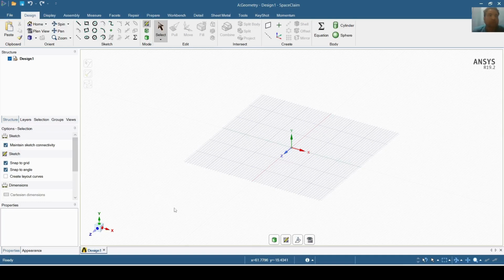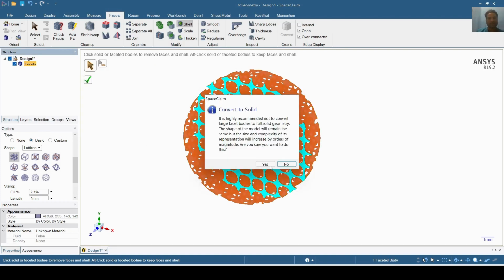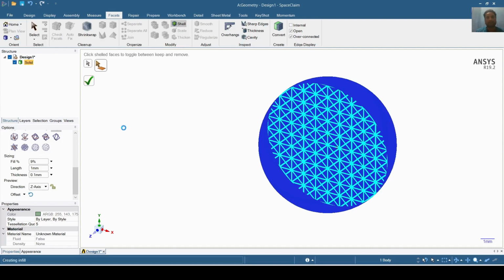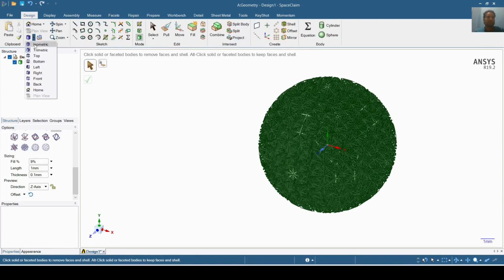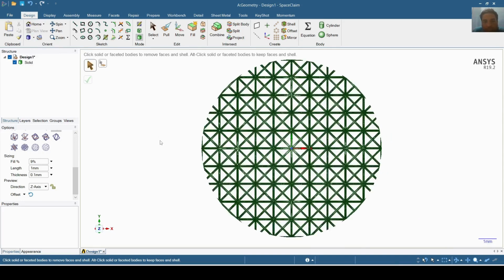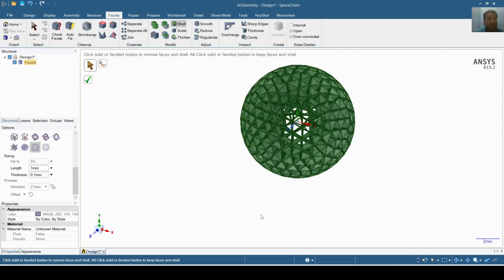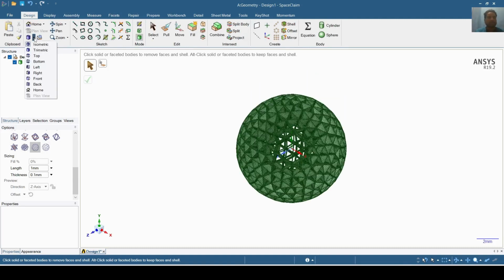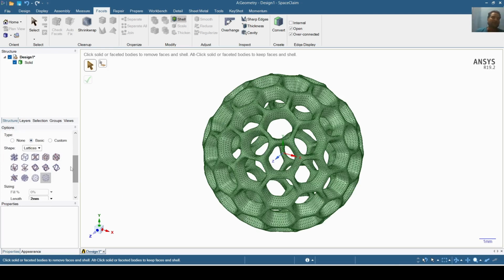How to model different types of Lattice structures in Ansys Spaceclaim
In this video, viewers will learn to model different kinds of lattice structures using Ansys Spaceclaim R19.2. It is advised that the viewers go through the full playlist "Design videos from ANSYS SPACECLIAM" for better understanding.